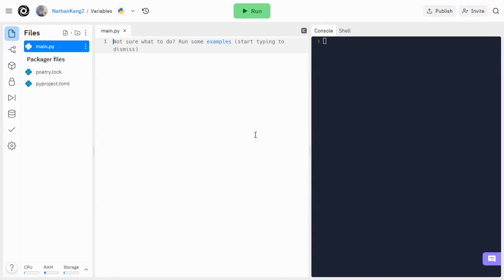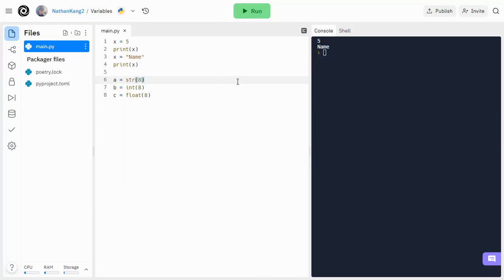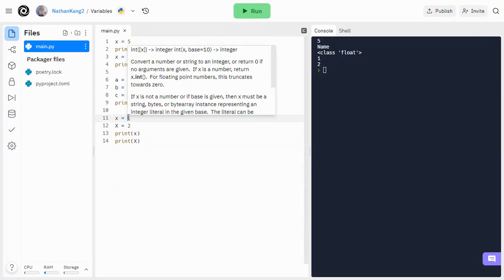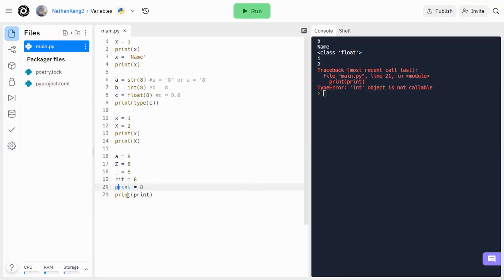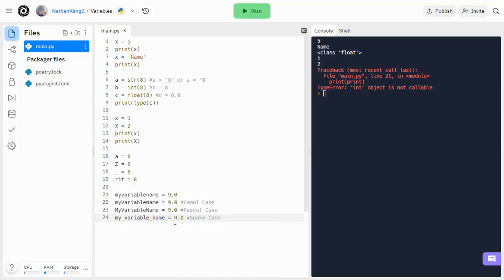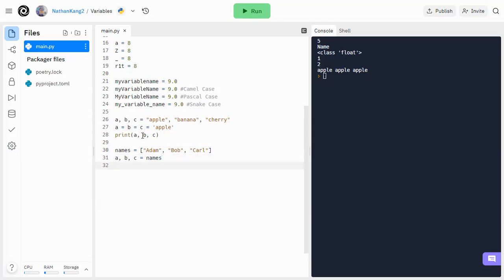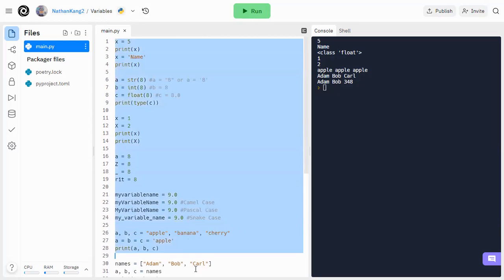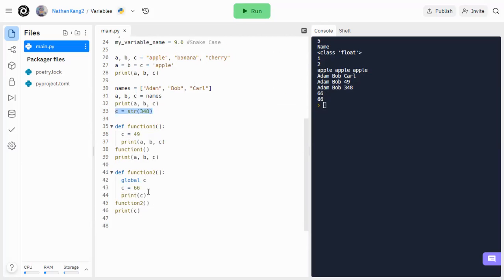03 Python Variables || Python Basic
As these videos are made by our aspiring computer scientists that are in high school, we believe the videos are friendly and relatable. We hope that our website, voiceofcoding.com, will help a person who is in need of computer science resources.